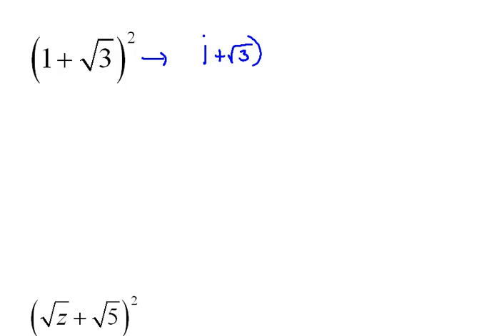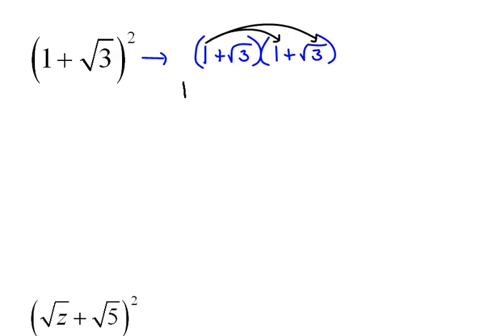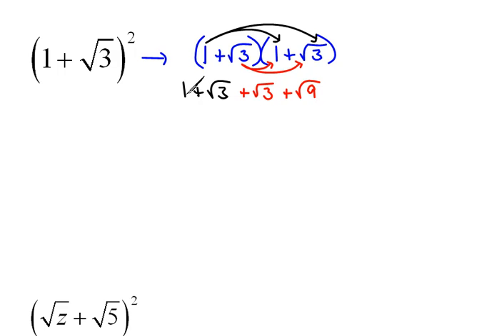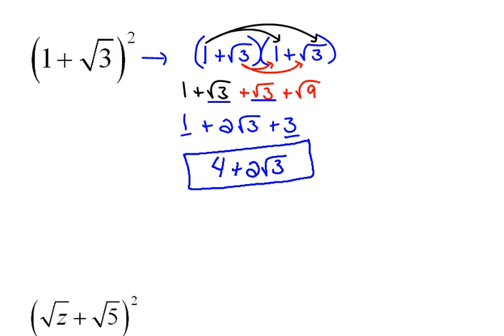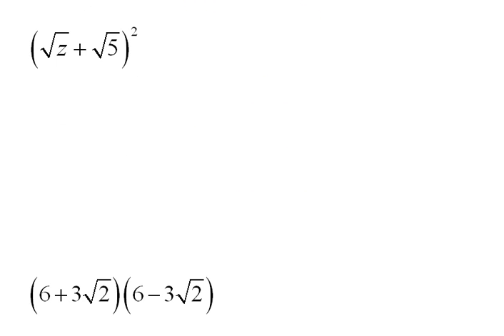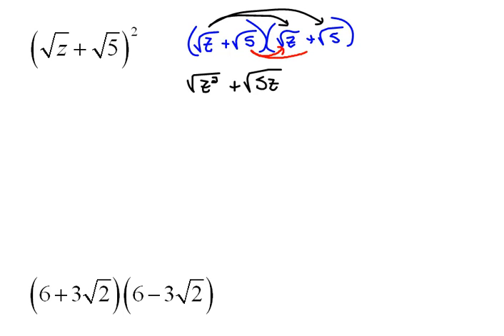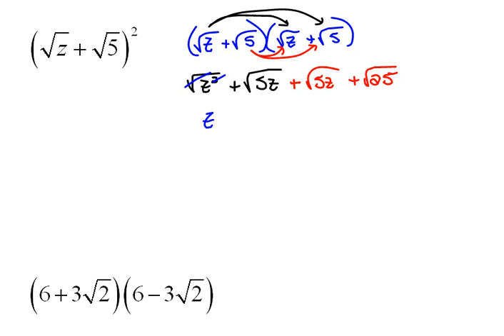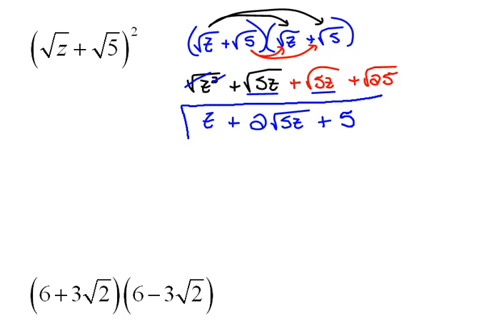Squaring a Binomial with Radicals 6.4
Squaring a binomial just means to multiply it to itself